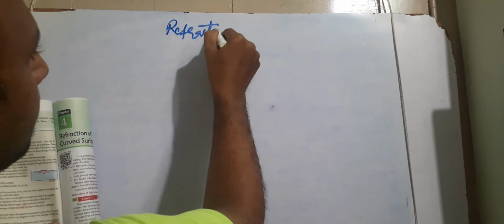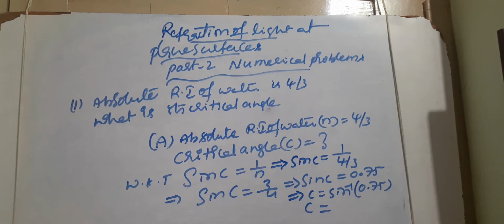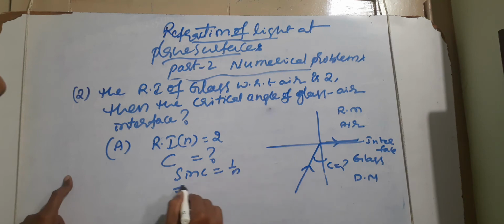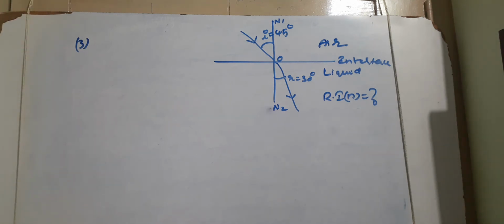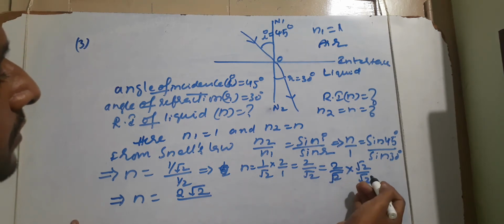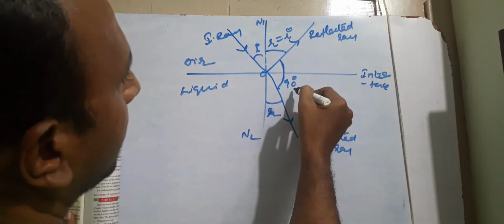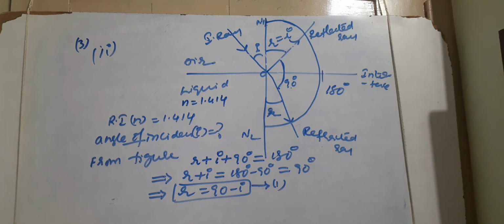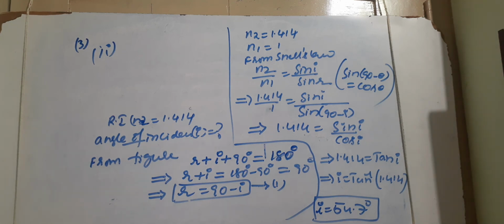Refraction Of Light at plane surfaces problems part-1|| Physics Krishna Reddy